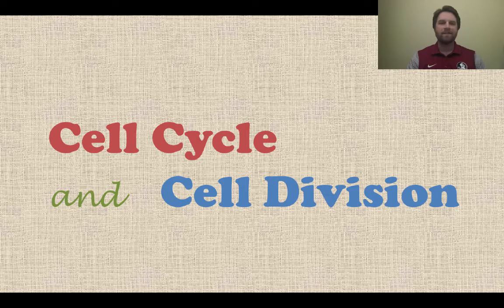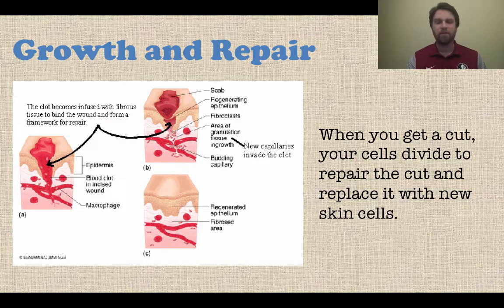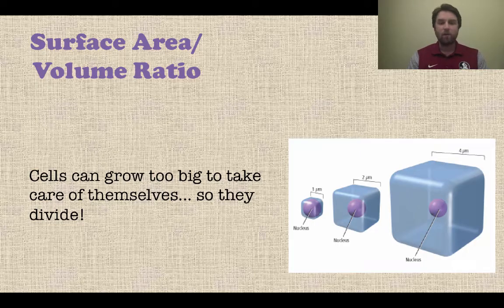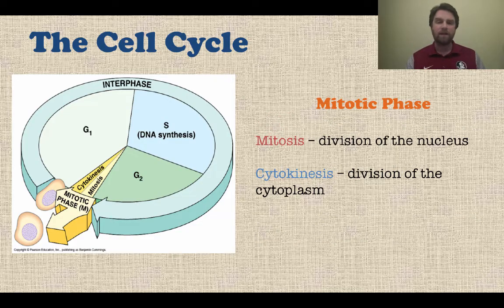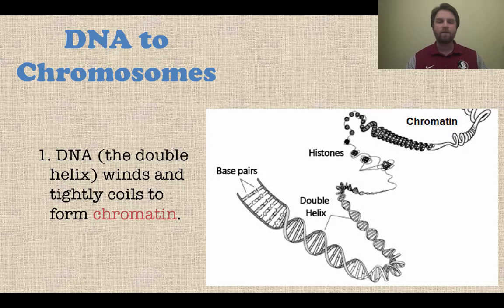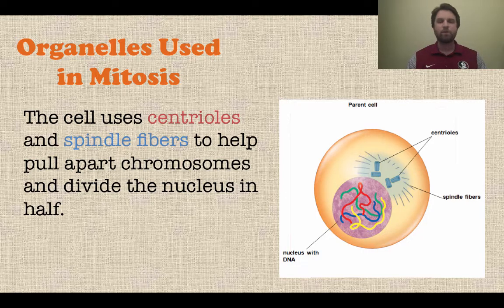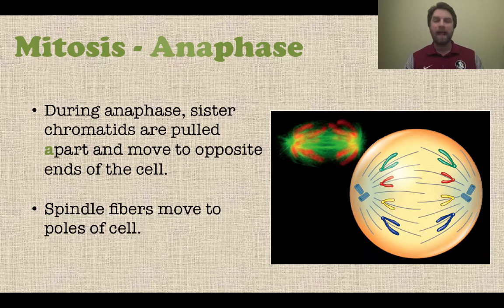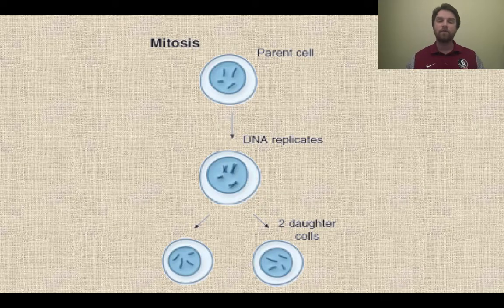Cell Cycle and Cell Division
Cells divide because of problems with:
- Surface area to volume ratio
- DNA overload
- Exchange of materials through cell membrane
- Growth and repair

Cells divide through the process of mitosis and cytokinesis.  Mitosis includes prophase, metaphase, anaphase, and telophase and is the division of the cell's nucleus.  Cytokinesis takes place after mitosis and is the division of the cell's cytoplasm.

The Cell Cycle includes interphase (G1, S, G2) and the M Phase which includes mitosis and cytokinesis.